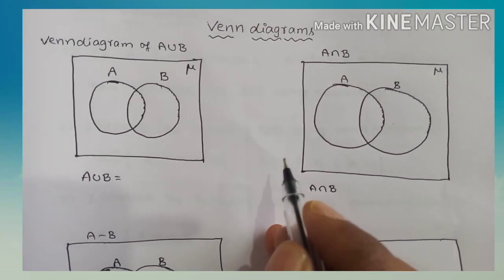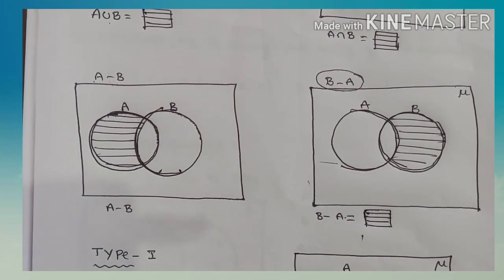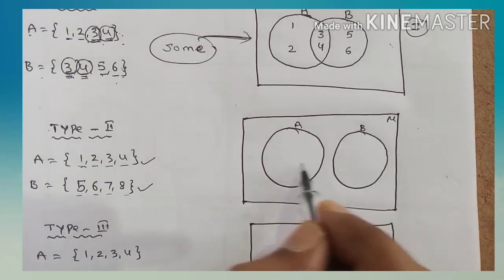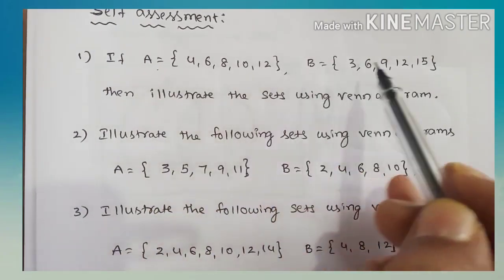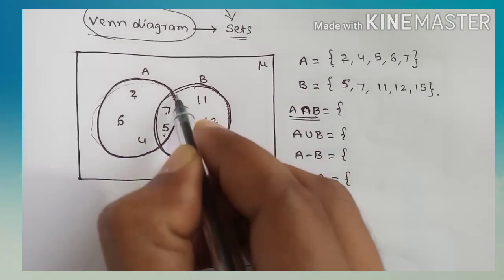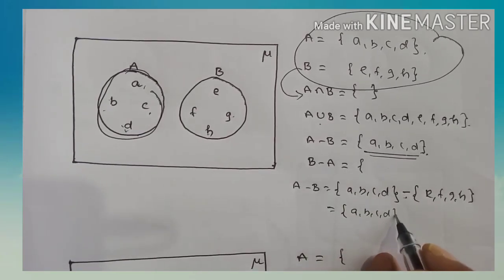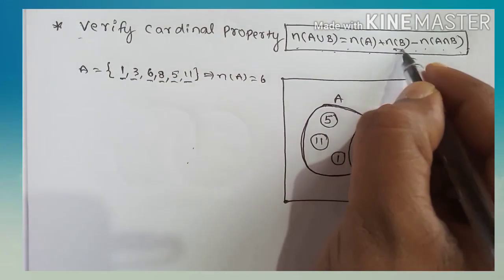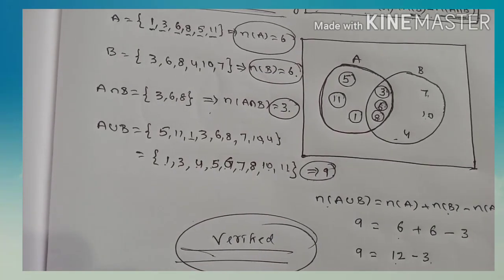Sets venn diagrams quick review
In this video I tried to cover complete concept of venn diagrams in sets. This video is very useful for the students who are preparing for ssc final examination.
In this video you can learn and revise full concept of venn diagrams. with examples. 1. In concept of sets venn diagrams we divided them into 3 types of diagrams.
2.type 1 which sets contains some elements are common.
3. type 2 which sets have no common elements.
4. Type 3 which sets have all elements common.
5. If you watch this complete video you can learn to Draw all venn diagrams and illustration of venn diagrams and verifying cardinal properties problems.